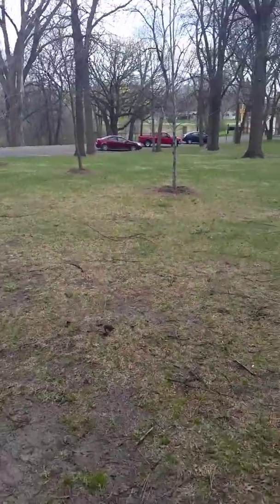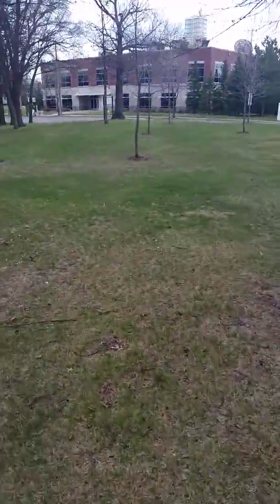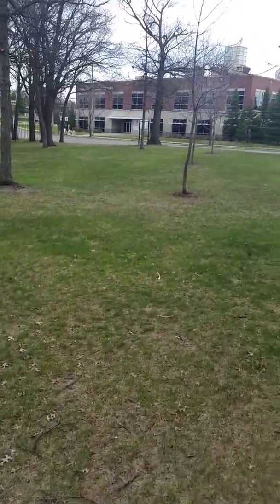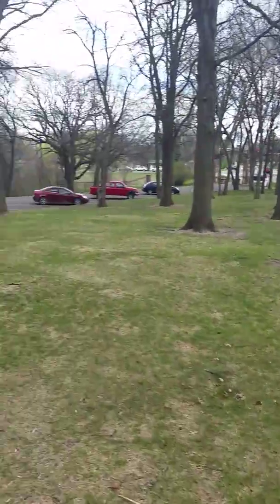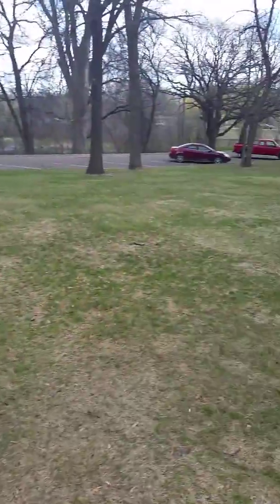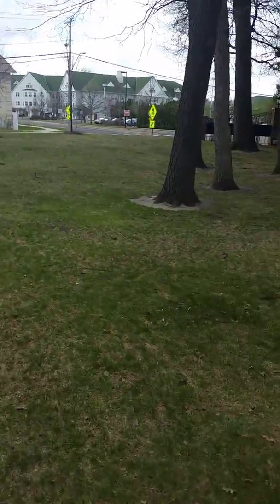Environmental Science Lab Observe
A description of a region for an environmental science lab.